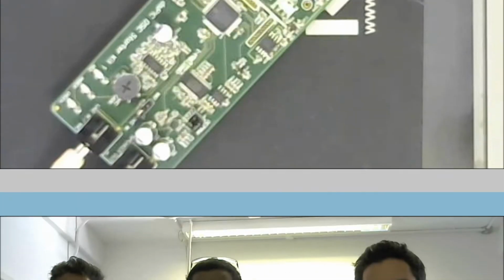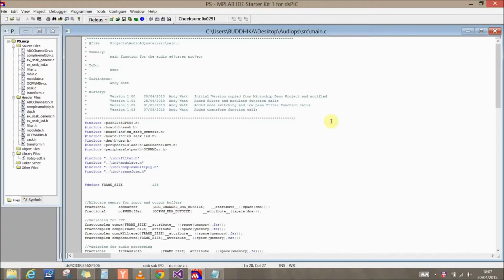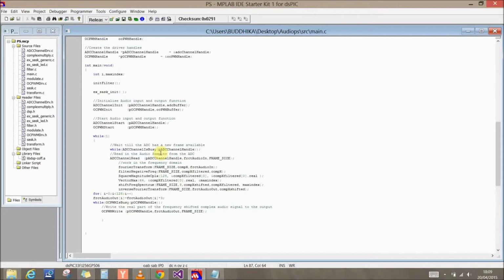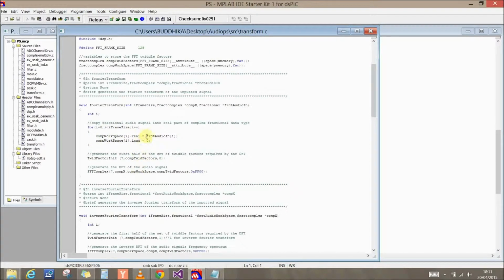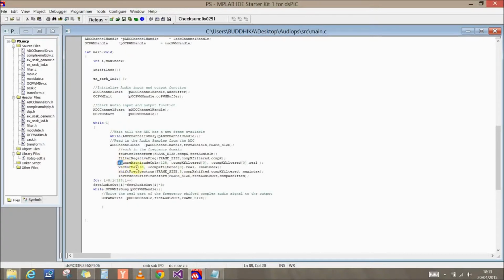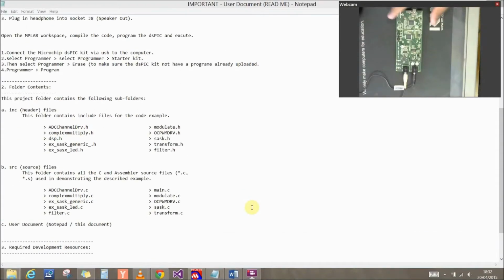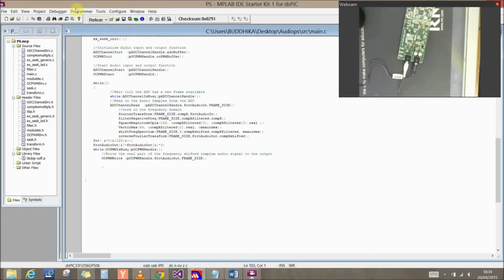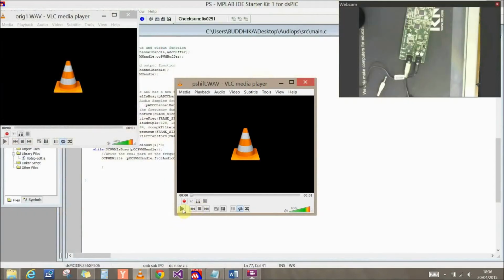Digital Signal Processing Course Work 2